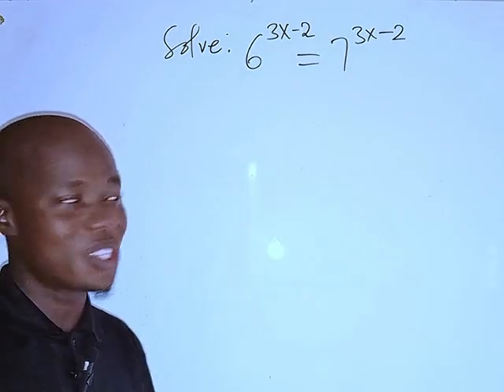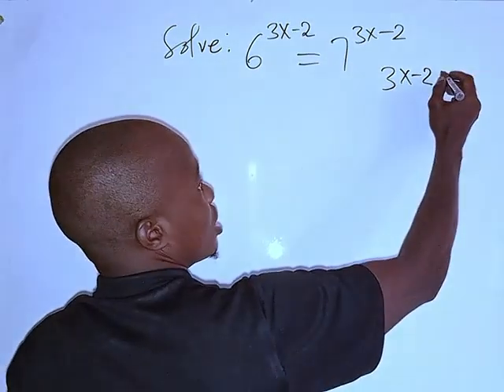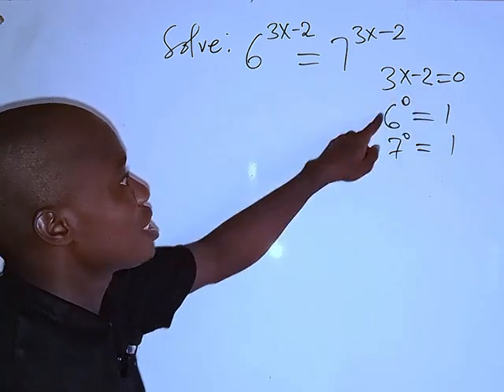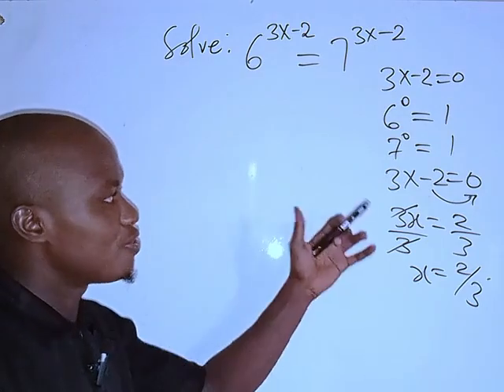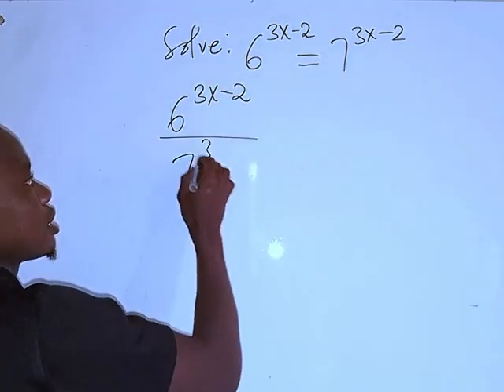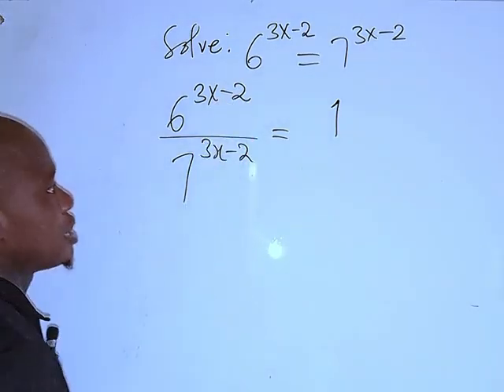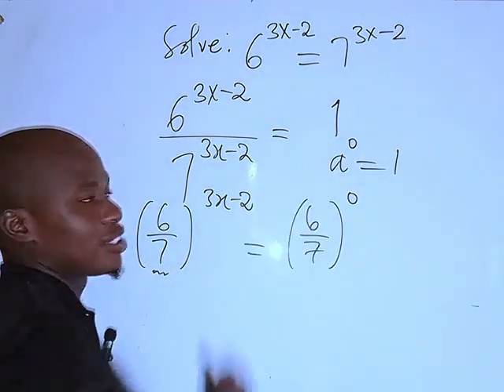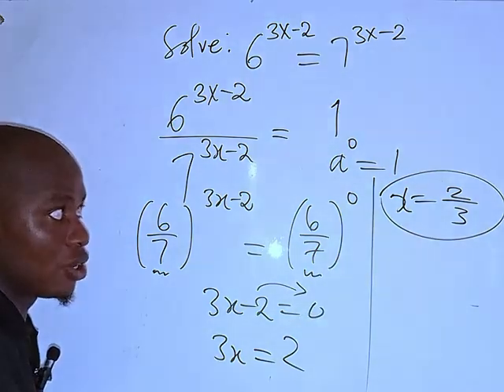Math Olympiad | Solving an Exponential Equation with the same exponent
Hello my beautiful viewers 🙏🏻 🙏🏻

Step into the fascinating realm of "Math Olympiad and Exponential Equation" and discover the magic behind solving these intriguing problem.

This captivating tutorial breaks down complex concepts into easy-to-follow steps, making math both fun and accessible.

Perfect for curious minds and dedicated math lovers, this video will transform your understanding and problem-solving abilities.